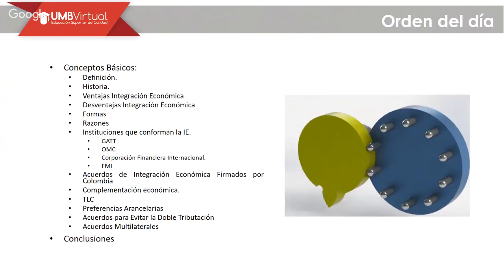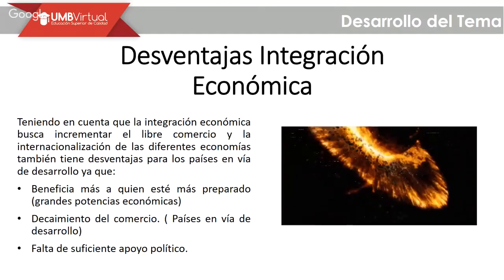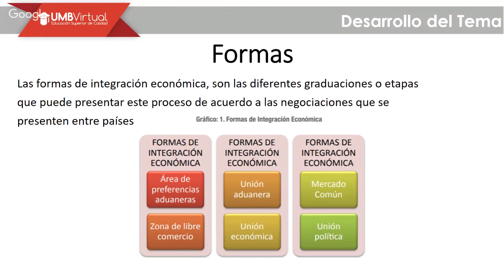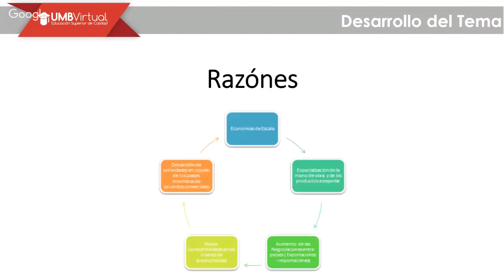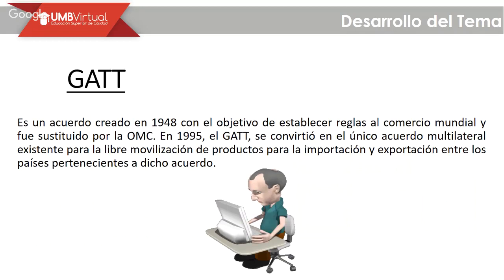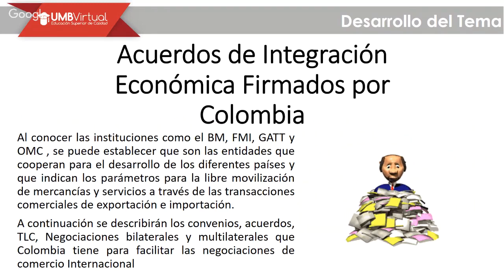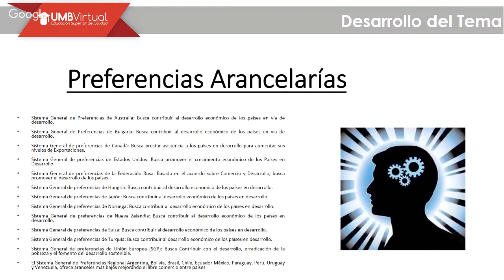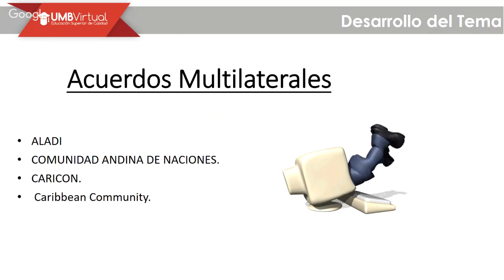Acuerdos de Integración Economica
The objective of this video class is to teach the student about the economic integration agreements, in such a way to know how the economic blocks are formed in order to increase and improve the commercial exchange of goods and services between nations.